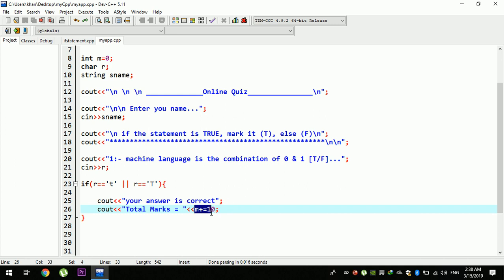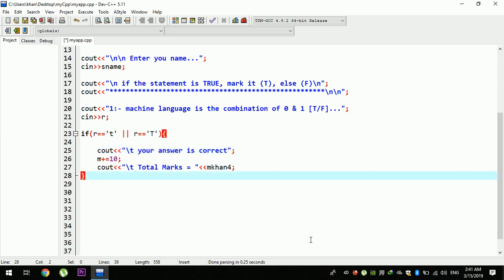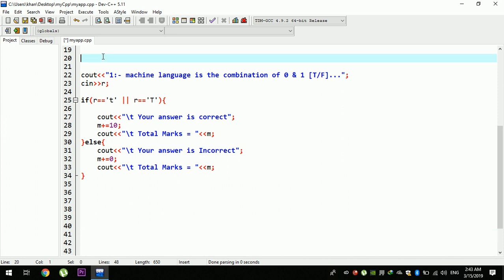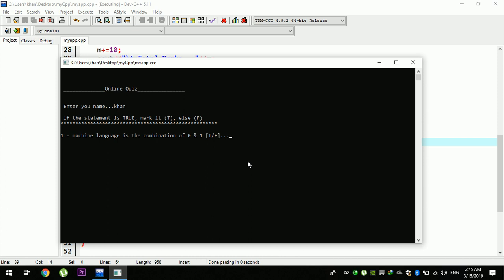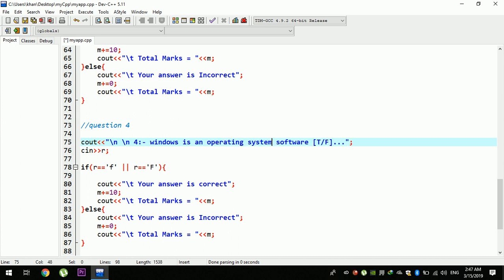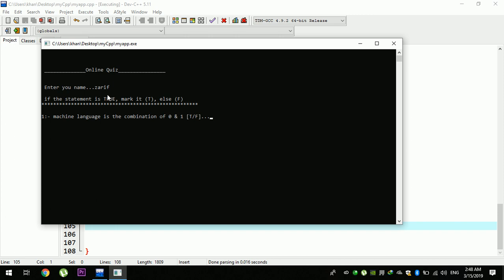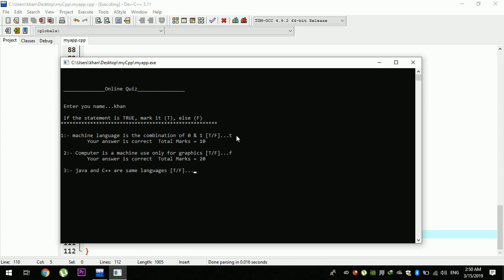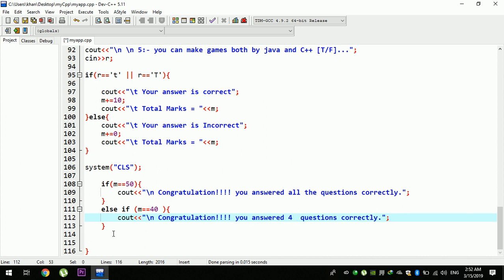c++ tutorial in pashto # 13 if-else app part-2